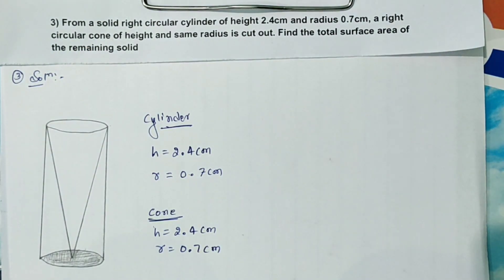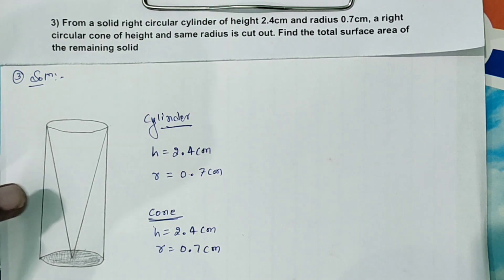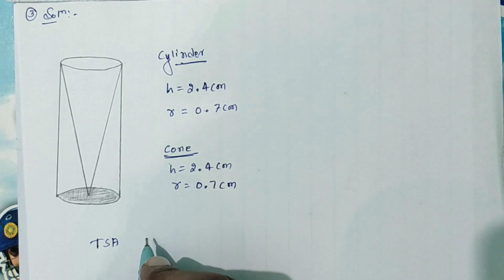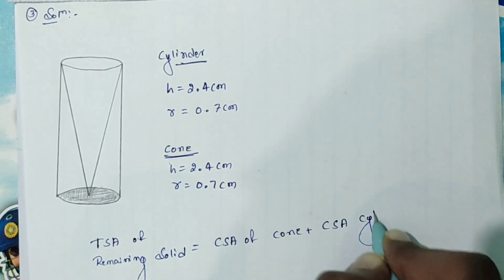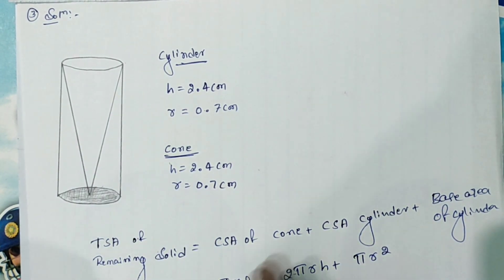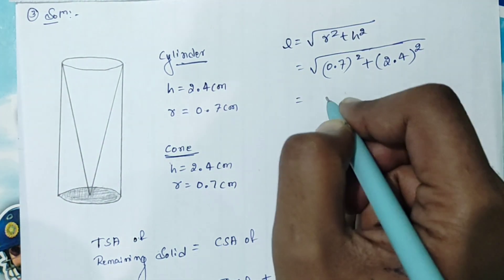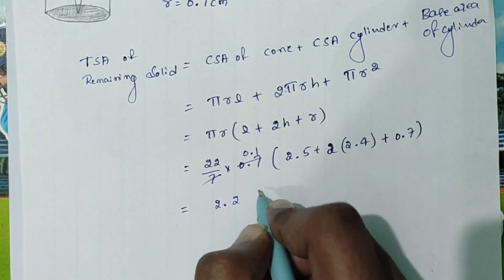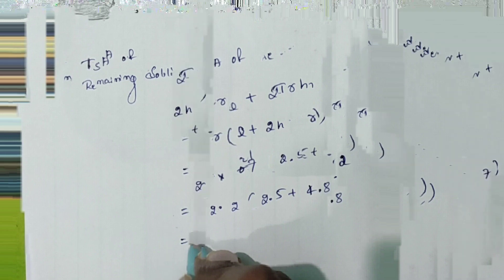From a solid cylinder ,a cone is cut out. Find TSA of the remaining solid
TSA of Remaining Solid

From a solid right circular cylinder of height 2.4cm and radius 0.7cm, a right circular cone of height and same radius is cut out. Find the total surface area of the remaining solid